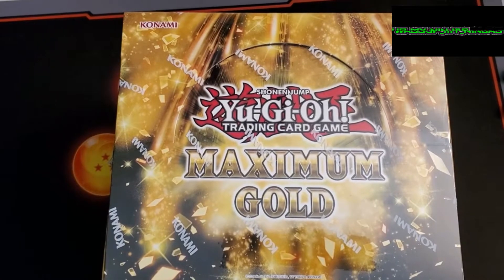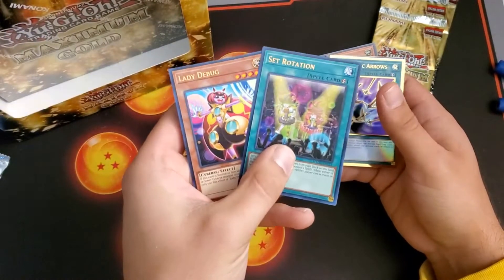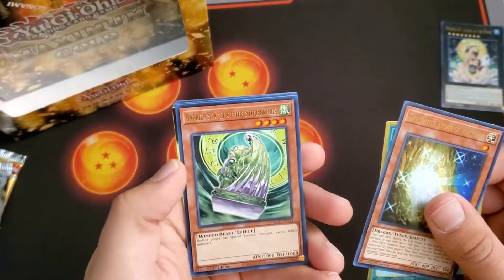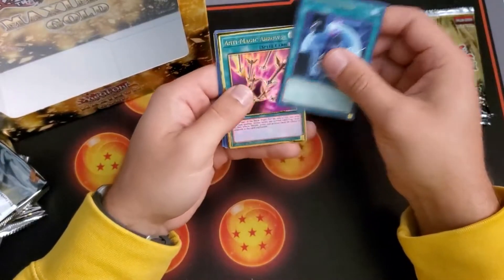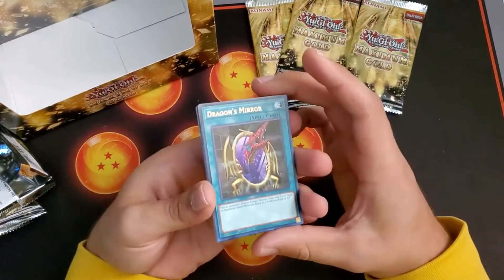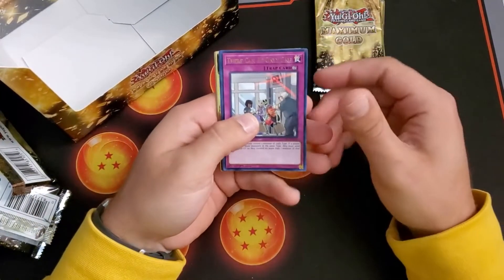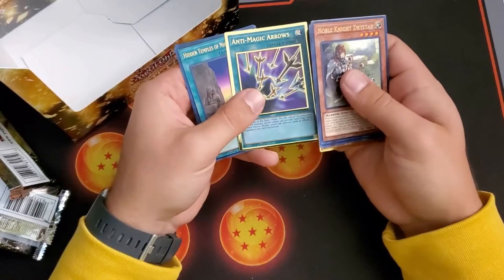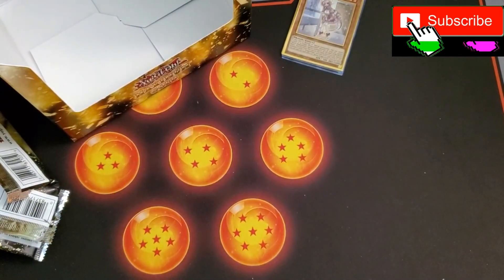MAXIMUM GOLD DISPLAY CASE OPENING!!!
Sooooooo I went and got a display case of Maximum Gold. Lets just say, it did not disappoint!